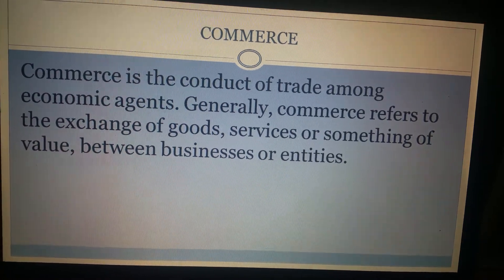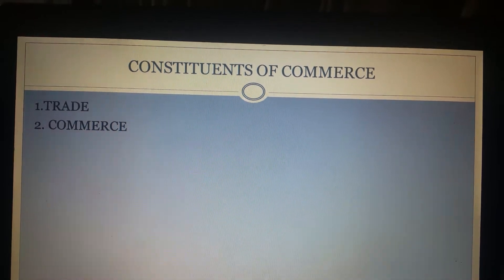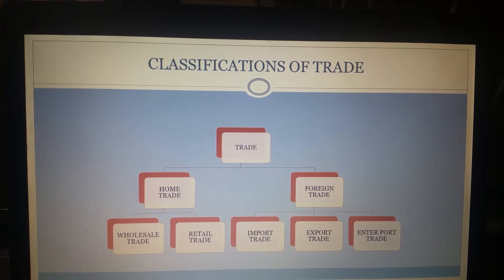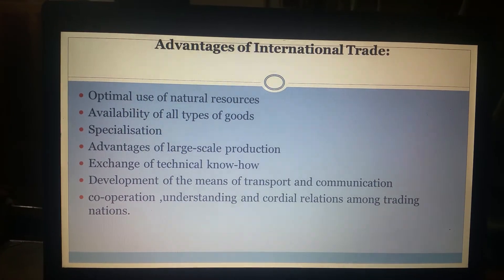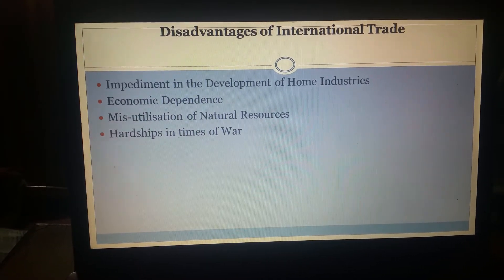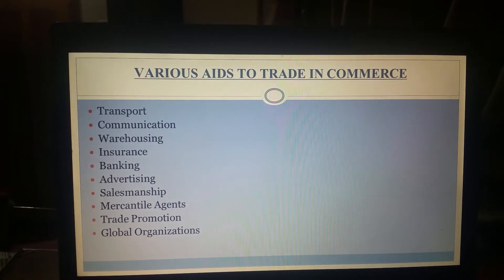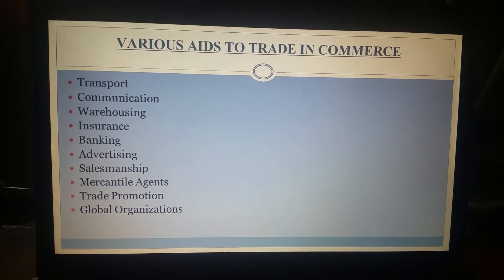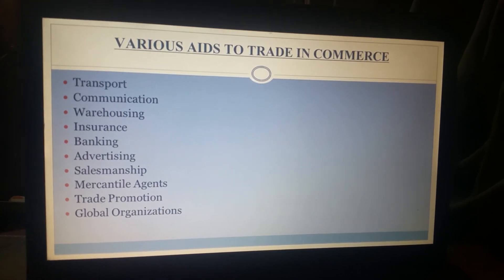Commerce-Classification of Trade- Trade- Home trade - Foreign Trade-aids to Commerce